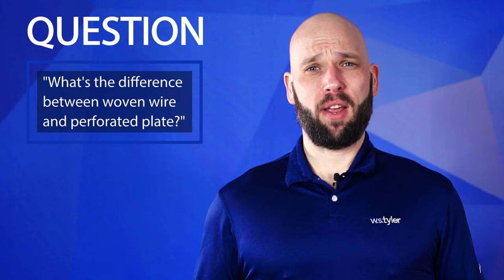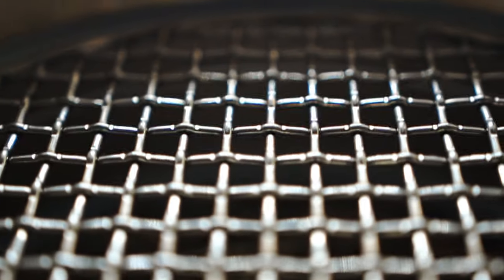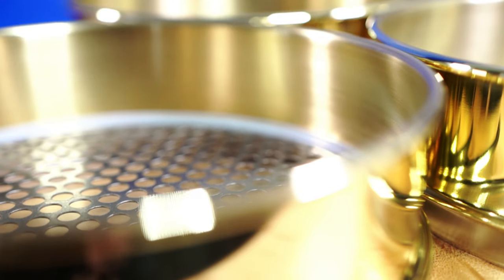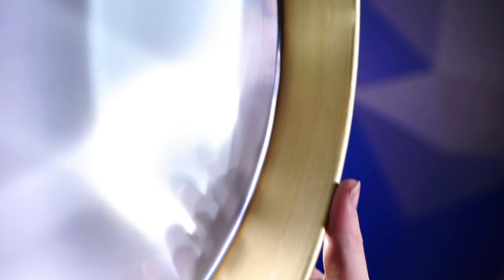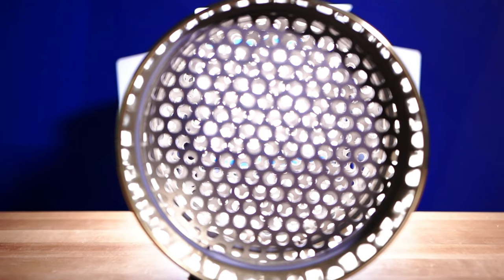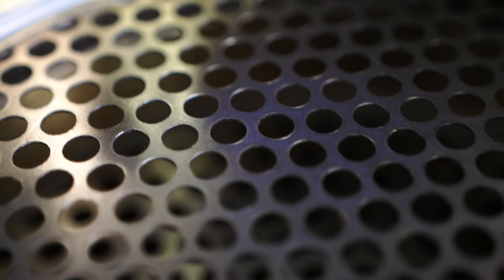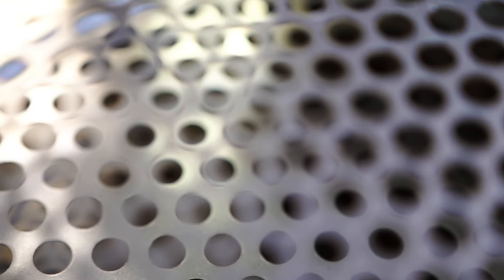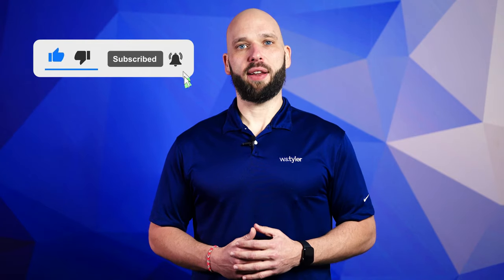Woven Wire Mesh VS Perforated Plate Sieves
Not sure how woven wire mesh and perforated plate sieves differ? In this video, Eric Himes walks you through the key differences.
0:00 Introduction
0:46 What is a Wire Mesh Sieve?
1:23 What are the Benefits of Mesh Sieves?
2:09 What are the Drawbacks of Mesh Sieves?
2:49 What is a Perforated Plate Sieve?
3:09 What are the Benefits for Perforated Plate?
3:44 What are the Drawbacks for Perforated Plate?
4:22 Which is Right for Me?
4:54 Outro and Information